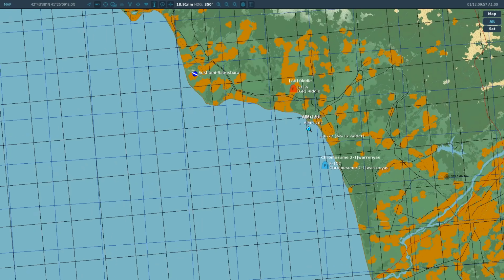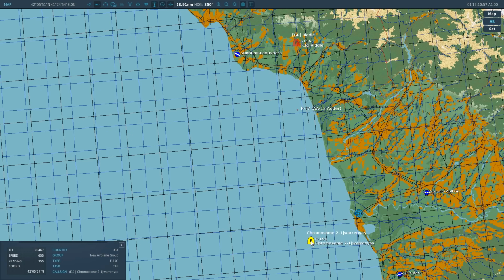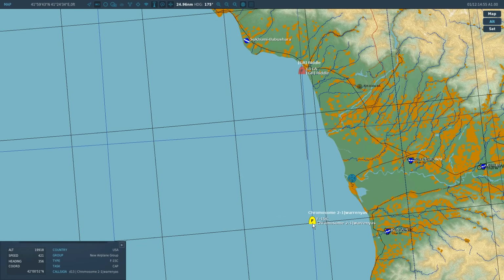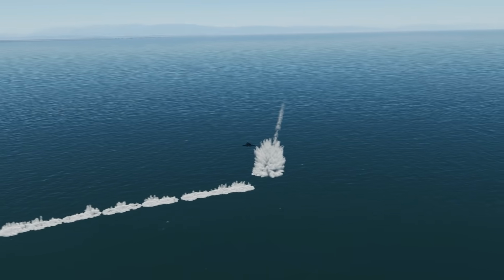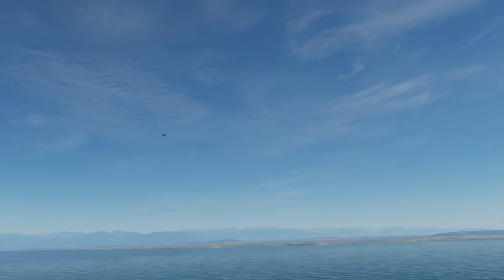Testing Shenyang J-11A R-77 Fox-3 Missiles | DCS WORLD